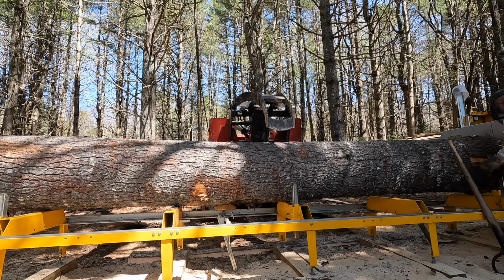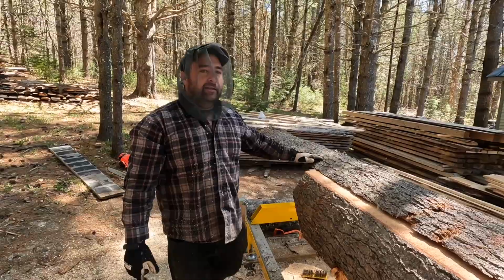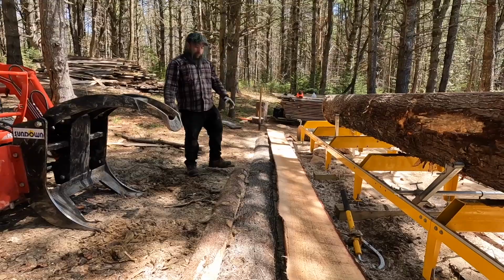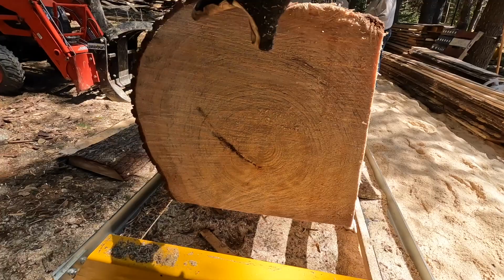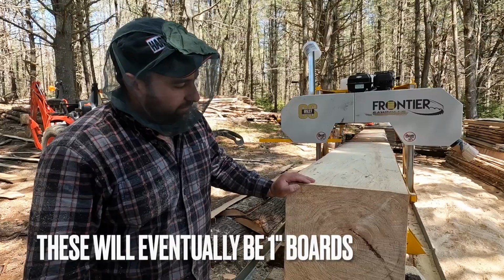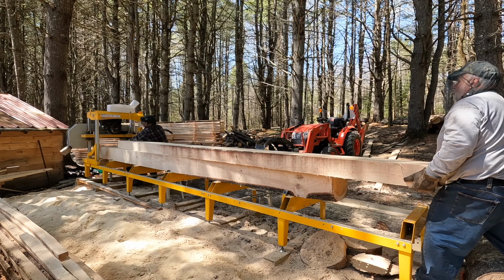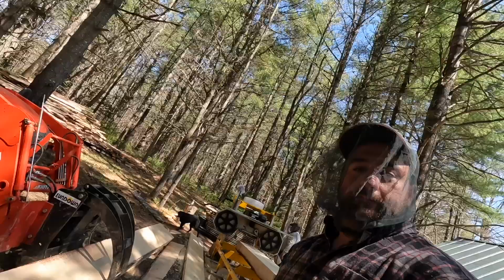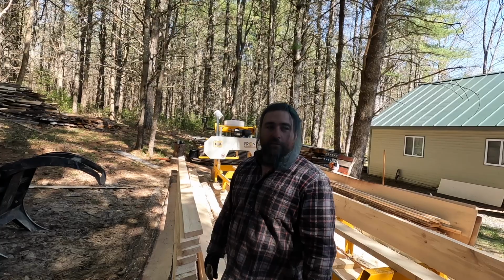Frontier Sawmill At Its Limit? Sawing A Large White Pine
This is the biggest log we have! Its time to get it on the mill and make some lumber! It won't be easy.